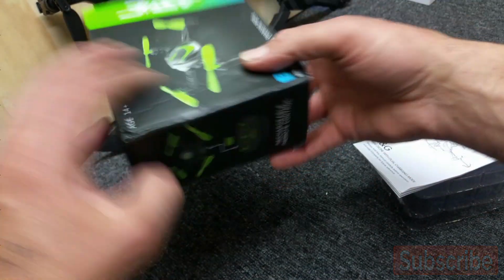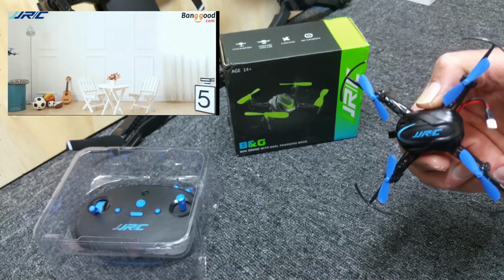JJRC H48 Drone - Giveaway WINNER - Was it YOU!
JJRC H48 MINI 2.4G 4CH 6 Axis 3D
Flips RC Drone Quadcopter RTF - Blue Mode 2

Open Shop...

JJRC H48 Drone:

Spare Propeller Blades:

100 MAh Battery:

Need a product reviewed! - Happy to review your products!

Cheers from Down Under!!
See you in the sky!!
SP 🌟🌟